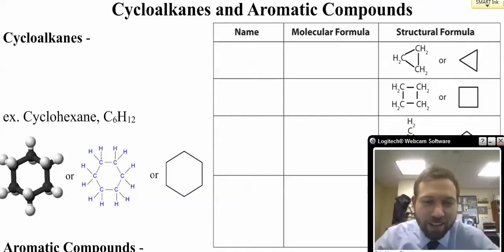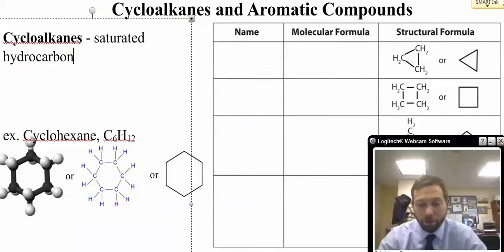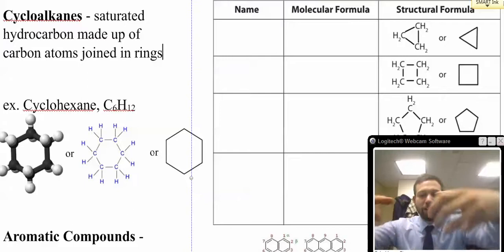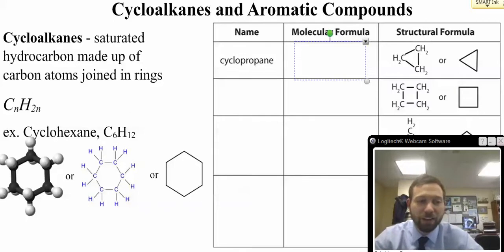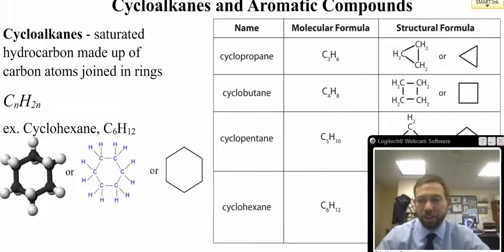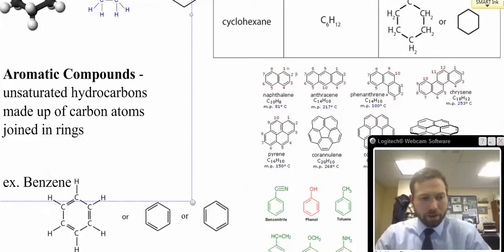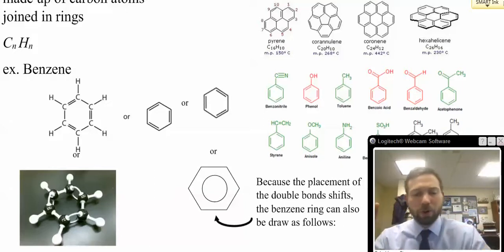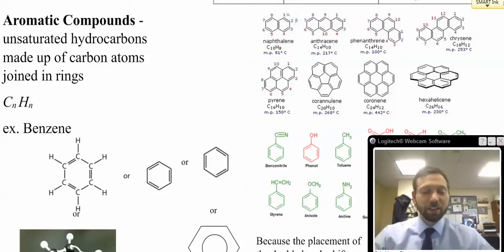Cycloalkanes and Aromatic Compounds